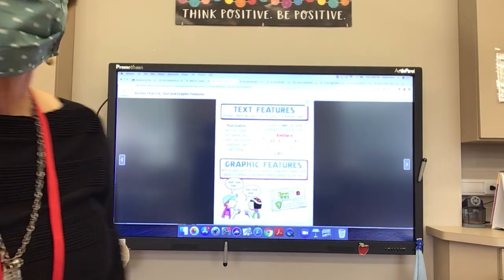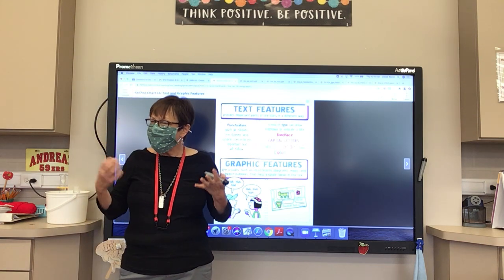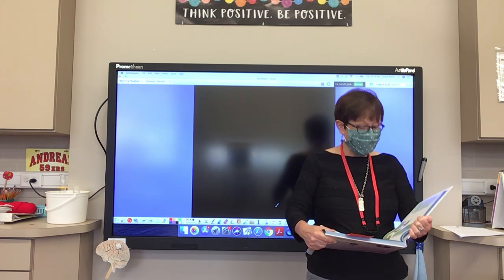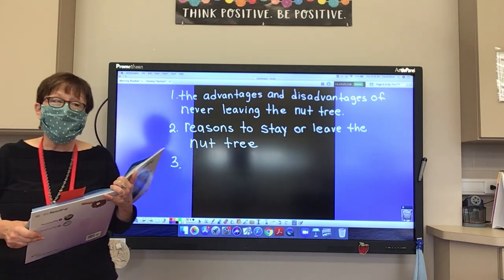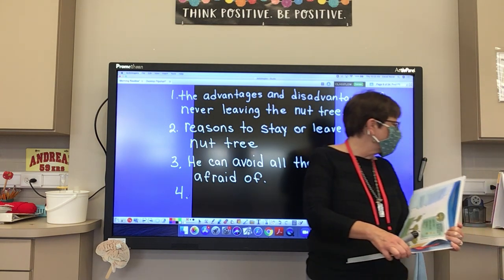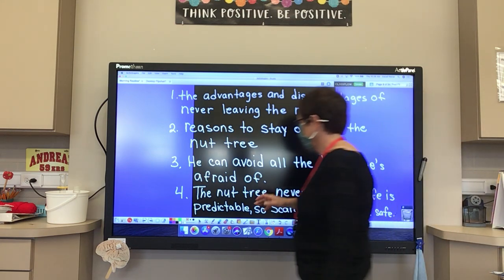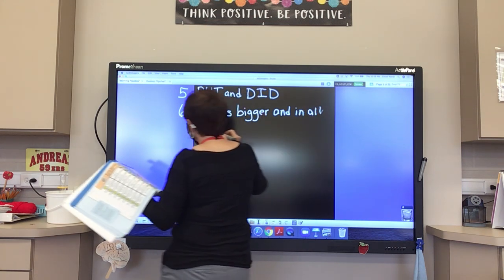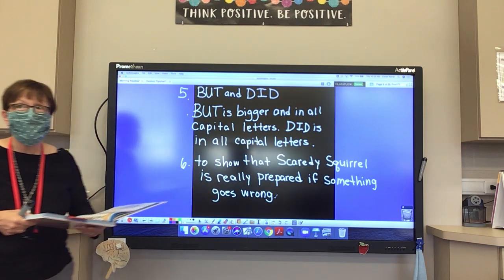Text Features Scaredy Squirrel